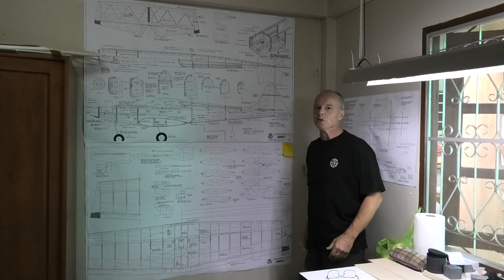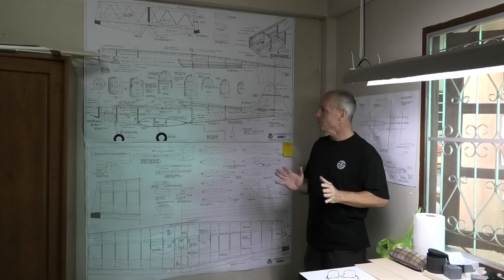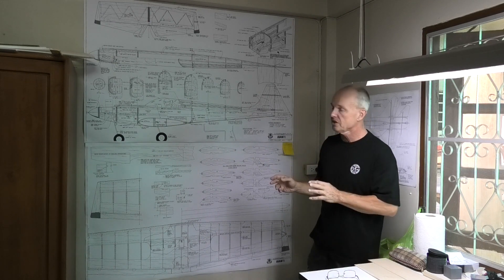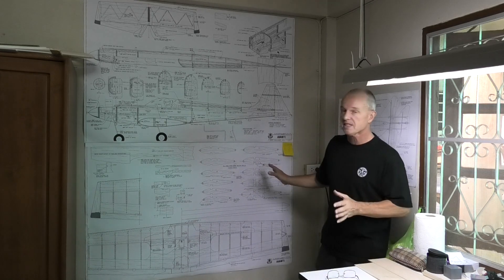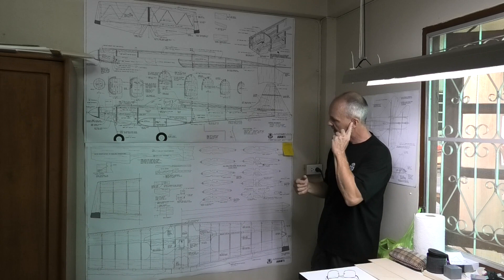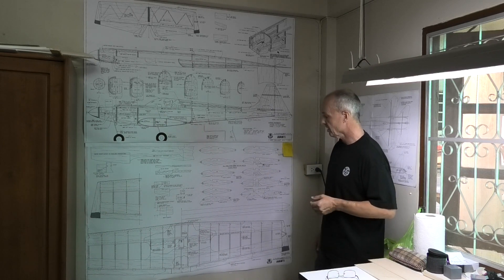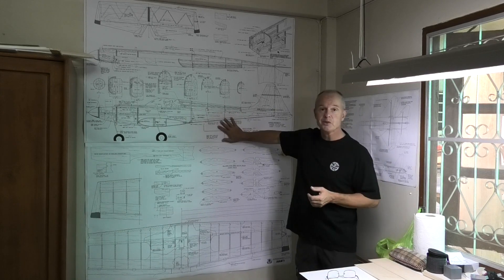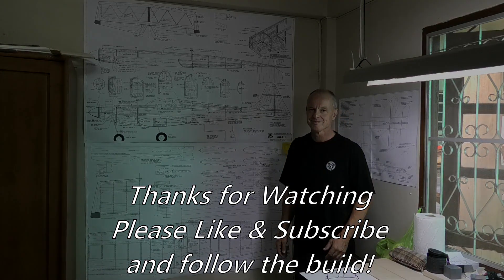Avanti Pattern Plane - Wow, a Great Set of Plans - 60" wingspan RC balsa aeroplane build series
The Avanti is a fantastic 60" wingspan old school RC Pattern aeroplane!  This is the first of the series, that will take you through the construction and first flight of the Avanti, which was designed by Donald A Grassi, but with a few minor modifications along the way! The plane will be powered by a .61 Irvine glow engine. The plans, from the May 1974 RCM Magazine, were downloaded from OuterZone website. A link to the plans is provided below.